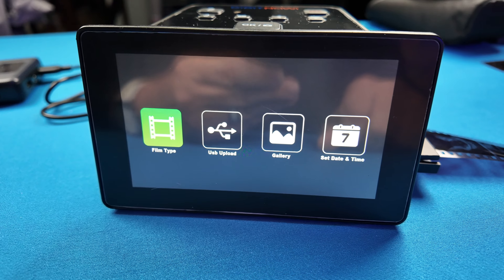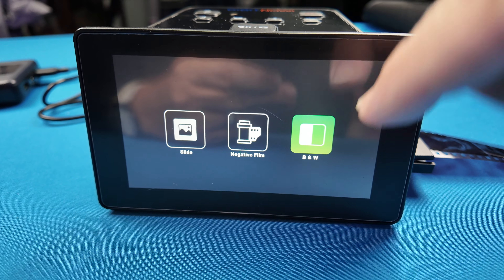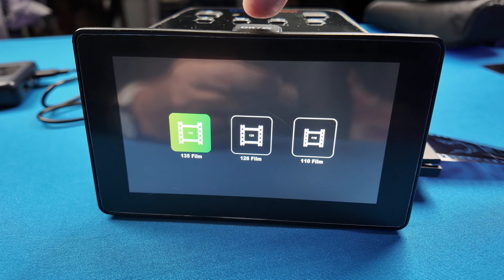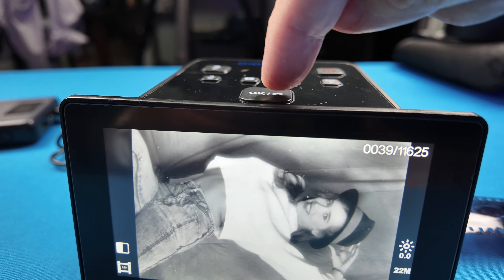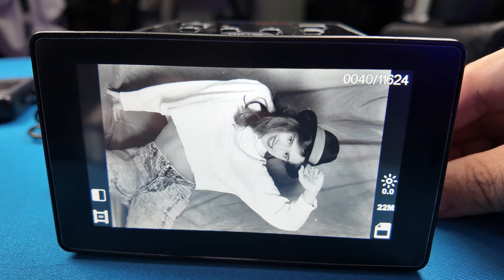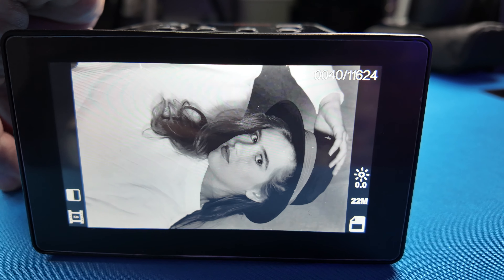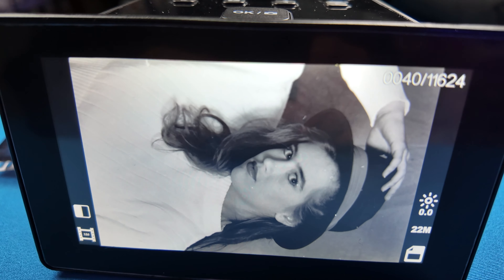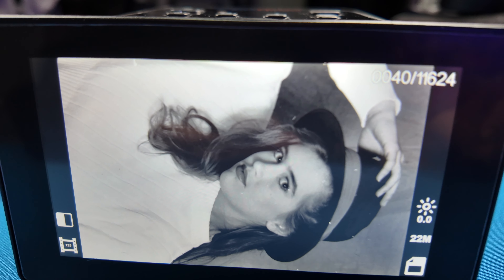The Lost Treasure: Vintage 1986 Photoshoot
WOW! Found negatives from 1986 photoshoot. Scanned the negatives and jumped back in the past to see what my work looked like after just under 4 years of doing photography! Found a great way to scan your old negatives and restore them!

Link To Scanner